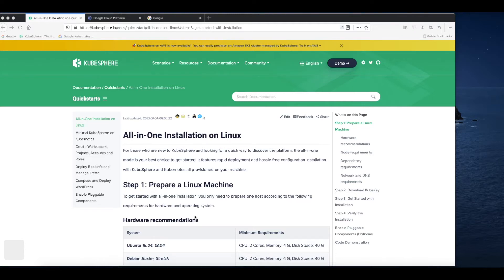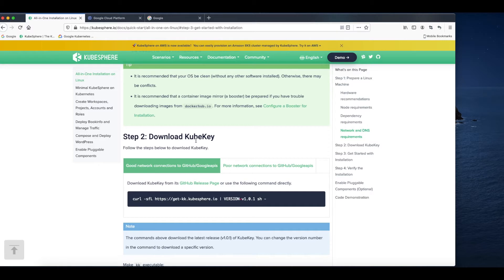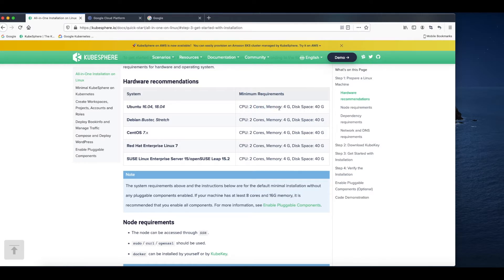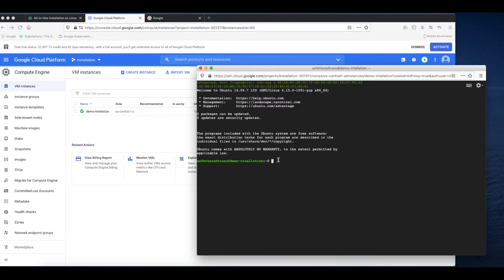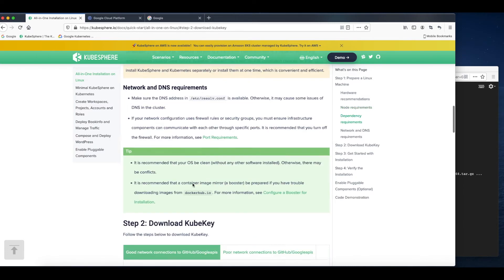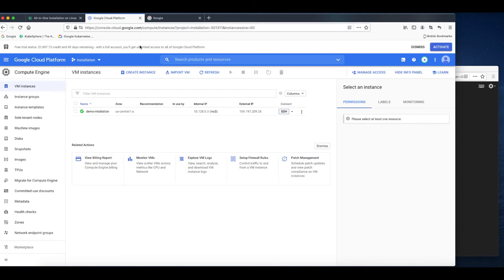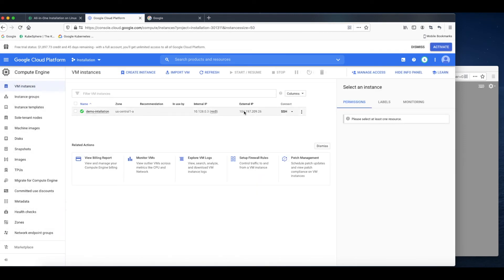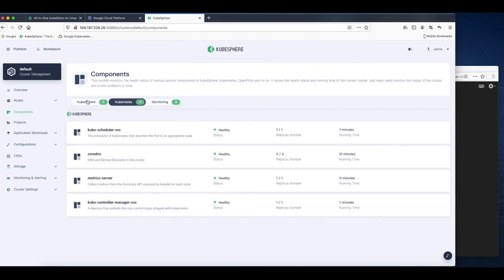All-in-one Installation of Kubernetes and KubeSphere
Create a single-node Kubernetes cluster with KubeSphere installed.